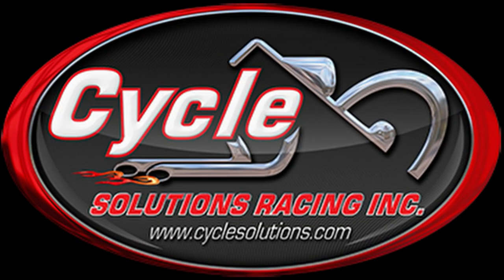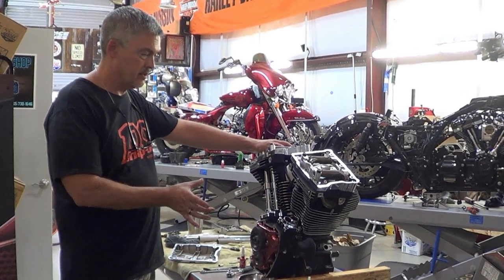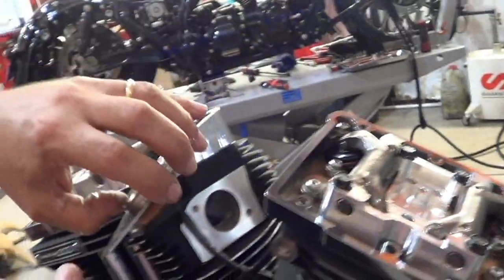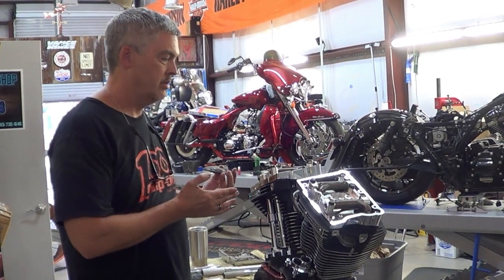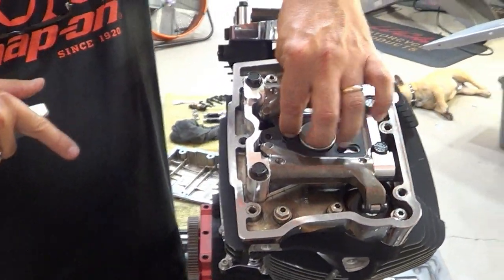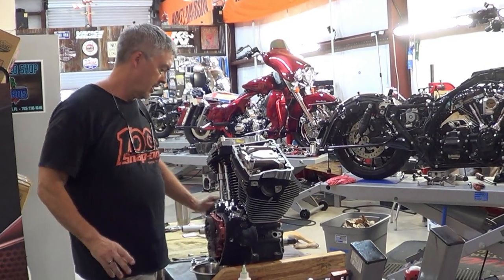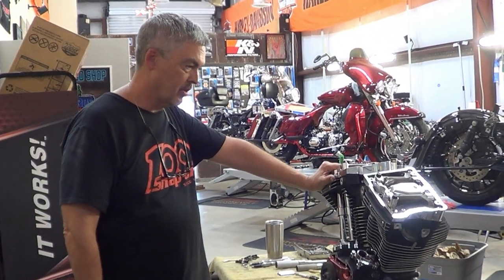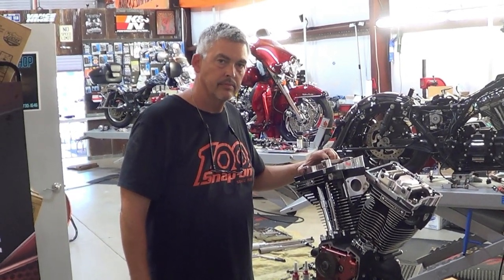113" Harley Engine Build with CSR Billet Rocker Stands and Crankcase Breathers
113" Harley Engine Build with CSR Billet Rocker Stands and Breather Vents.